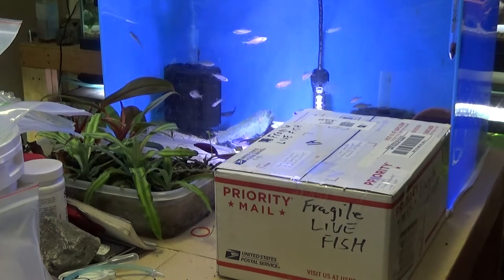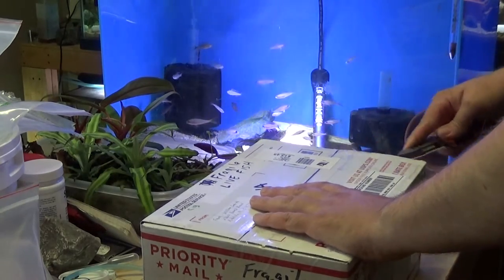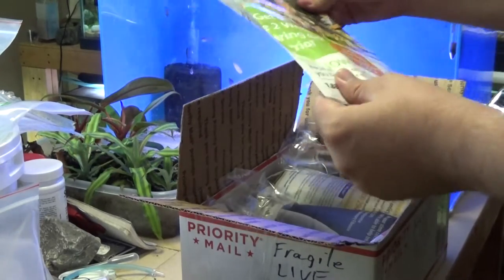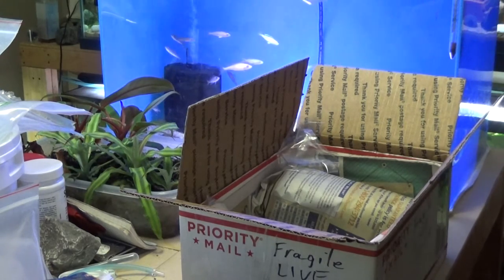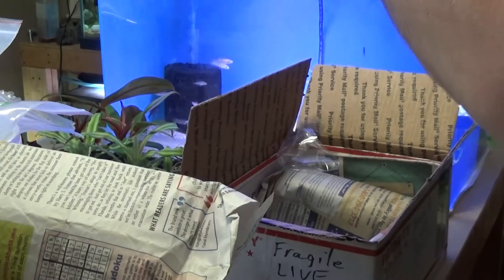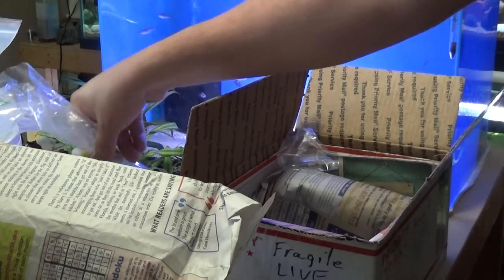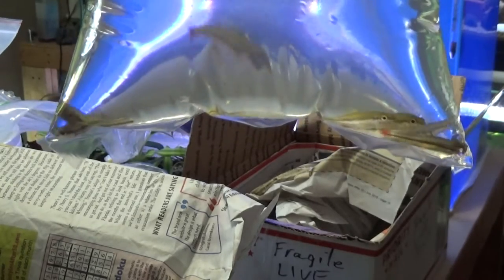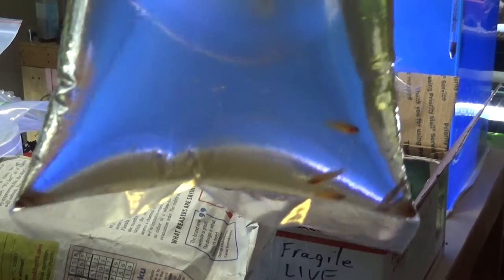Fish Unboxing Bluefin Killifish Okefenokee Pygmy Sunfish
Unboxing of some fish that just arrived, Bluefin Killifish and Okefenokee Pygmy Sunfish. Purchased from Aquabid. Will be a part of my 8 foot tank, small fish native stream biotope.

Looking for suggestions on other species.